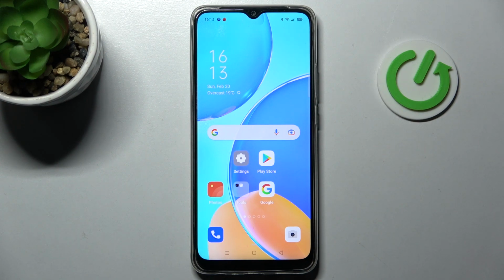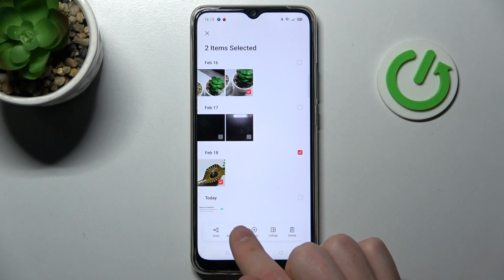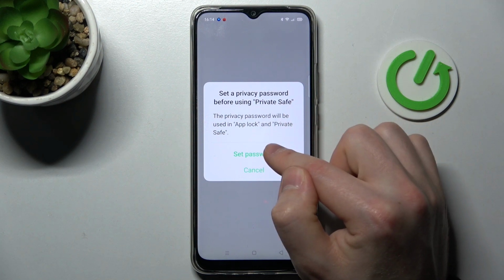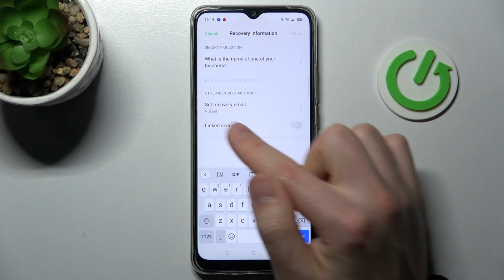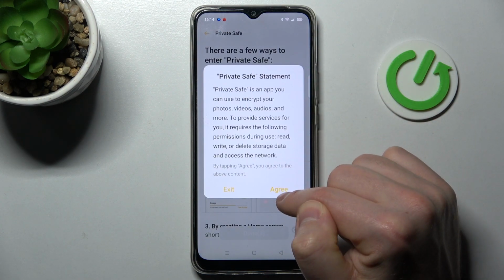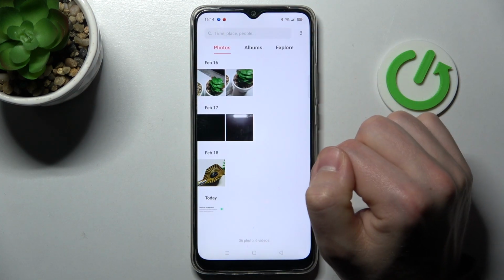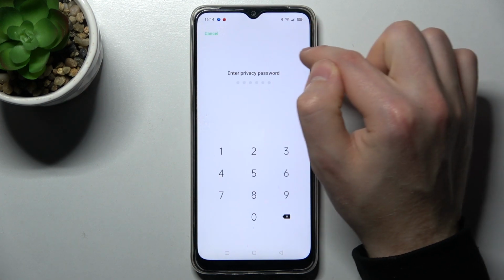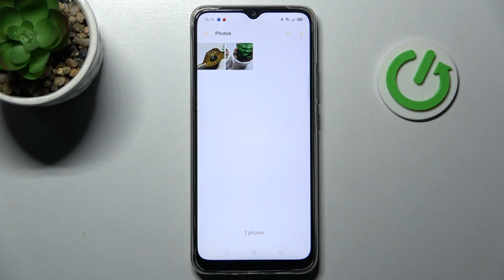How to Hide Pictures in Gallery of Oppo A15S – Invisible Photo Folder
If you want to transfer some of your pictures to the Hidden Folder on Oppo A15S only accessible to you, then look up, because this tutorial is just perfect for you! From it, you’ll find out how to choose pictures form your gallery and then Hide them. Don’t worry, our expert will also show you how to access them later on. So, don’t wait, repeat all stops on your Oppo, let’s begin!

How to Show Hidden Pictures in OPPO A15S? How to Hide Pictures in OPPO A15S? How to Open Hidden Photo Folder in OPPO A15S? How to Hide any Pictures in OPPO A15S? How to Hide Photos in OPPO A15S?